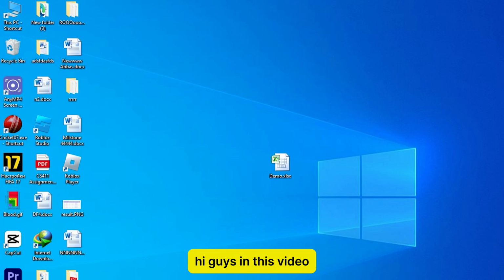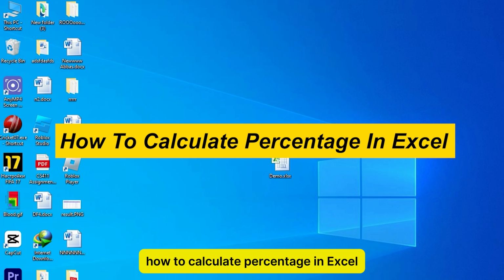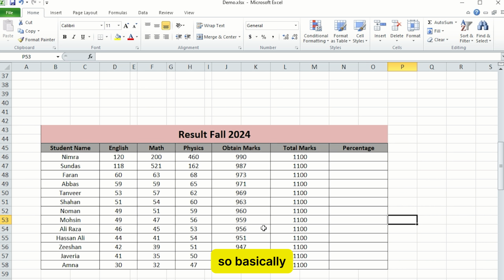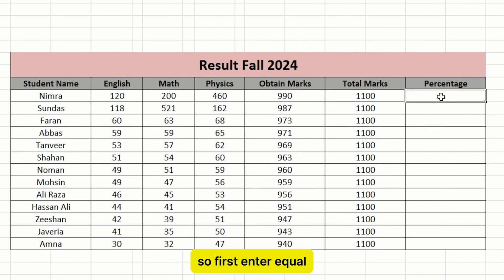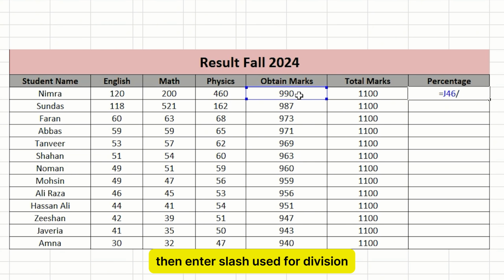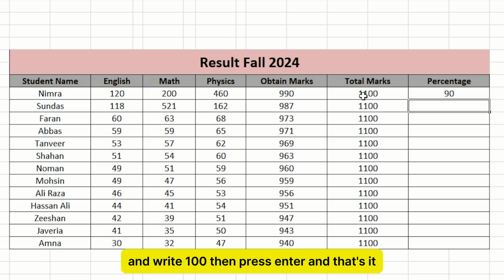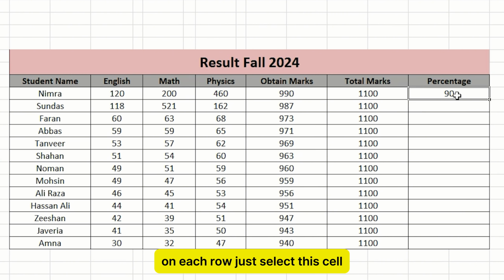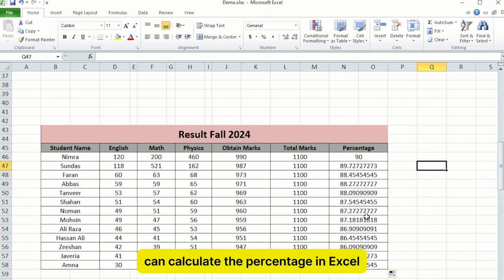How to Calculate Percentage in Excel (Easy Tutorial)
Welcome to our comprehensive tutorial where we show you how to calculate percentage in Excel! Whether you're a student, educator, or professional, this guide will provide you with all the tools needed to master percentage calculations quickly and efficiently.

Timestamps:

00:00 - Introduction
00:14 - Step-by-Step Formula Explanation
00:28 - How to Enter the Formula in Excel
00:42 - Applying the Formula to Multiple Rows
00:55 - Summary and Tips for Efficiency

What You Will Learn:

Understanding the Formula: Learn the basic formula for how to calculate percentage in Excel and how it can be adapted for various data sets.
Efficient Data Entry: Discover how to correctly enter and use the formula in Excel to ensure accuracy in your calculations.
Automating Calculations: Find out how to apply the formula across multiple rows to speed up your data processing tasks.
Practical Tips: Gain insights into making your Excel workflow more efficient and effective, especially when dealing with large data sets.

In this video, learn how to calculate percentage in Excel with ease, and apply these techniques to streamline your data analysis tasks. Whether you're reviewing student results or handling extensive datasets, this tutorial is designed to boost your productivity and confidence in using Excel.